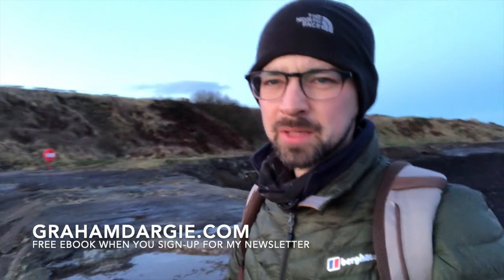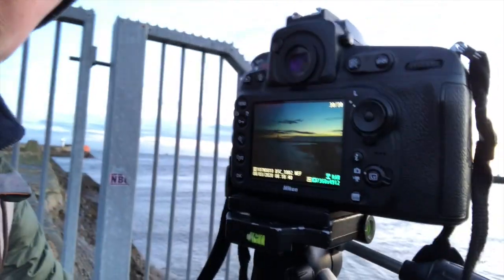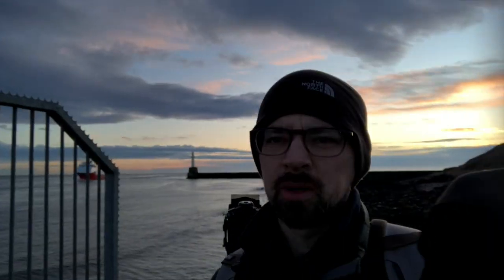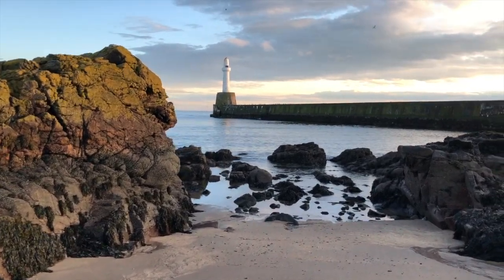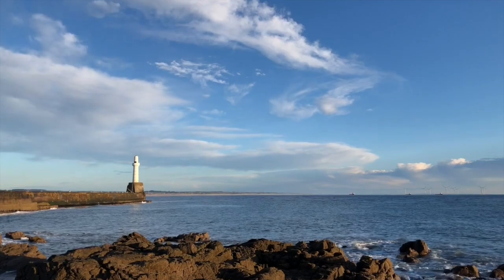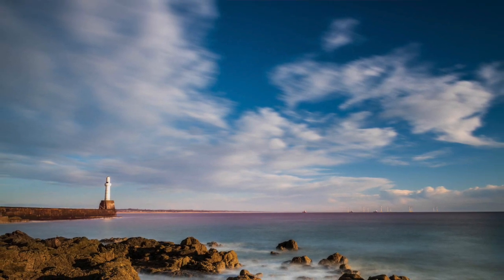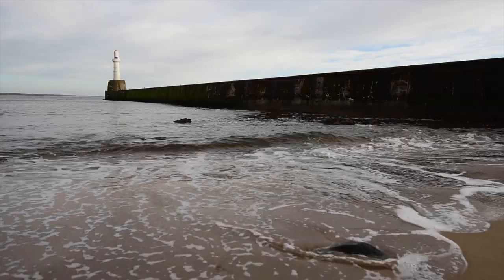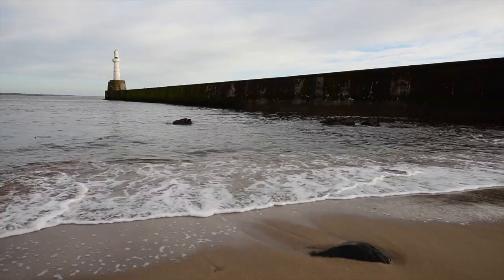Greyhope Bay Blue Hour Sunrise Shoot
A busy morning at Aberdeen's Greyhope Bay, a local gem of a location that's right on my doorstep. In this video I grapple with the fast-changing lighting, battle to find the best compositions and chance upon a lovely composition just as I'm about to head for home.

If you enjoy my videos then why not book an online 1-to-1 photography tuition session? It's a great way to tackle 1 or 2 specific issues at a very low cost.

Graham Dargie is a photographer and photography instructor based in Scotland. He has taught photography workshops since 2009 and regularly hosts tours to the Isle of Skye and Kenya. He is the author of 2 eBooks aimed at amateur photographers - 3 Steps to Better Photographs and Safari Photography: a Quick-Start Guide.

Photography tips, eBooks and information on upcoming tours, workshops and events are available on the website.